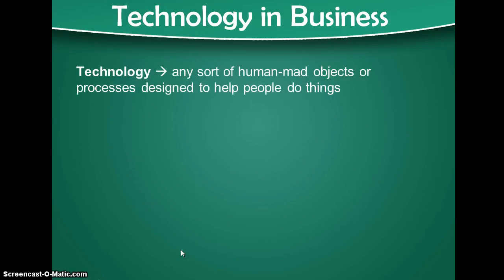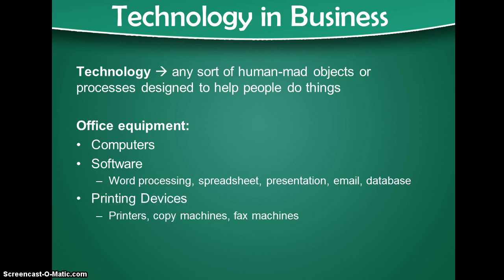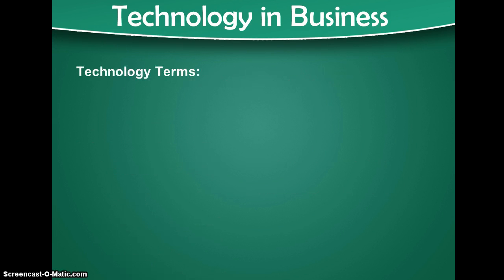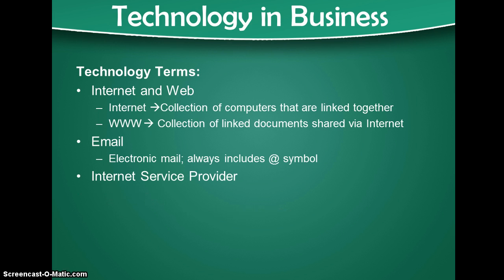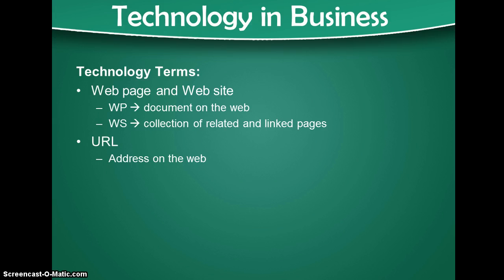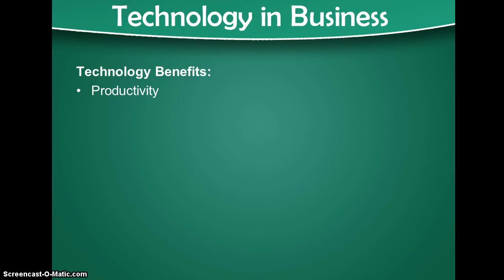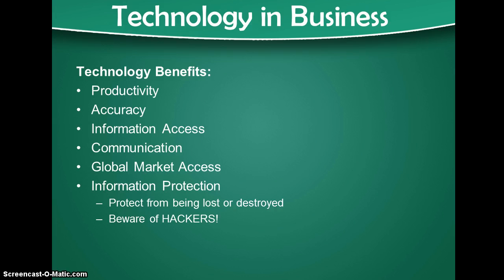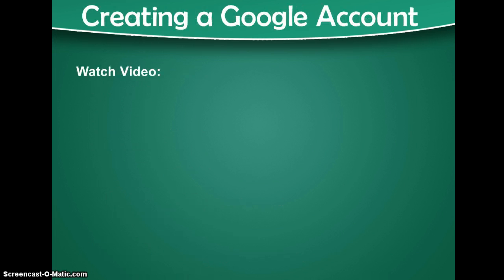MktII: Section 5 - Lesson 1